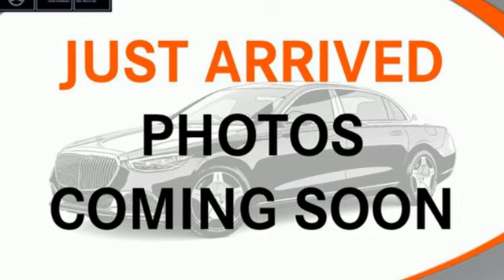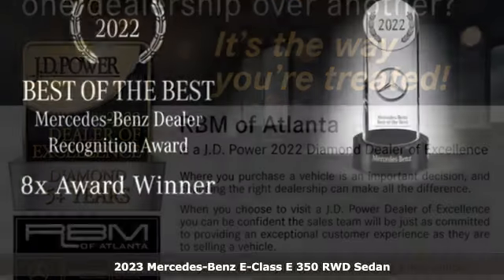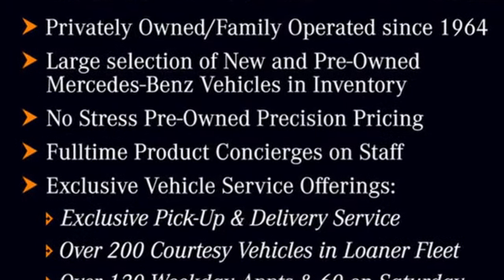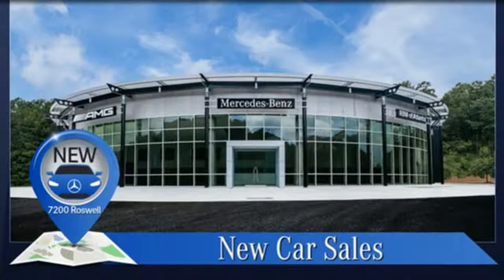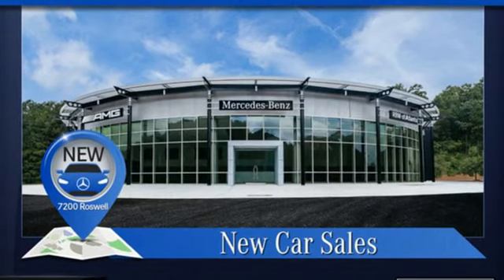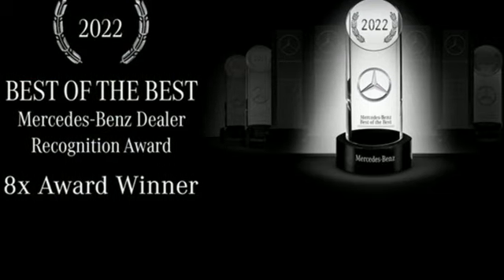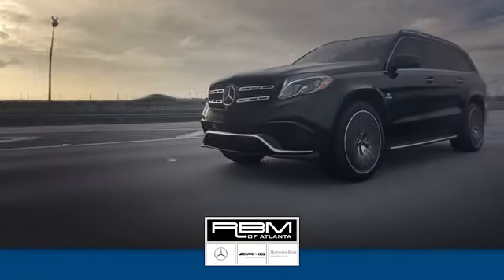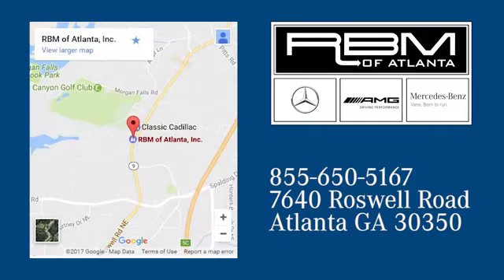New 2023 Mercedes-Benz E-Class Atlanta GA Sandy Springs, GA M36228 - SOLD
Year: 2023
Make: Mercedes-Benz
Model: E-Class
Trim: E 350 Sedan
Engine: 4 2.0 L
Transmission: Automatic
Color: Cirrus Silver Metallic
Interior: Macchiato Beige/Black
Stock #: M36228
VIN: W1KZF8DB8PB187363
CIRRUS SILVER METALLIC, WIRELESS CHARGING W/NFC PAIRING, WHEELS: 19 X 8.0J AMGA® 10-SPOKE -inc: Tires: 245/40R19, WHEEL LOCKING BOLTS, PREMIUM PACKAGE -inc: SiriusXM Radio, 6-month All Access plan trial, HANDS-FREE ACCESS, PARKTRONIC w/Active Parking Assist, Surround View System, BurmesterA® Surround Sound System, 590 watts, 13 high-performance speakers, 9 channel DSP amplifier, Frontbass technology, sound optimization, noise compensation and sound preset, POWER REAR-WINDOW SUNSHADE, PANORAMA ROOF, NATURAL GRAIN BROWN ASH WOOD TRIM -inc: Center Console in Natural Grain Brown Ash Wood, MACCHIATO BEIGE/BLACK, MB-TEX UPHOLSTERY, LED LOGO PROJECTORS (SET OF 2). This Mercedes-Benz E-Class has a strong Intercooled Turbo Premium Unleaded I-4 2.0 L/121 engine powering this Automatic transmission.*This Mercedes-Benz E-Class E 350 Sedan Has Everything You Want *DRIVER ASSISTANCE PACKAGE -inc: Active Emergency Stop Assist, Evasive Steering Assist, Active Blind Spot Assist w/vehicle exit warning function and Active Lane Keeping Assist, PRE-SAFE PLUSA® Rear-End Collision Protection, Active Distance Assist DISTRONICA®, Active Steering Assist, Active Brake Assist w/Cross-Traffic Function, Active Speed Limit Assist, Extended Restart by Stop and Go Traffic, Stop and Go function up to 1 minute, Active Lane Change Assist, PRE-SAFEA® Impulse Side, Route-Based Speed Adaptation w/End-of Traffic-Jam , BLACK HEADLINER, AUGMENTED VIDEO FOR NAVIGATION, AMGA® LINE EXTERIOR -inc: Perforated Front Brake Discs & Fr Brake Calipers, 'Mercedes-Benz' lettering, Window Grid Antenna, Wheels: 18 x 8.0J Twin 5-Spoke, Valet Function, Trunk/Hatch Auto-Latch, Trip Computer, Transmission: 9G-TRONIC Automatic, Transmission w/Driver Selectable Mode and TouchShift Sequential Shift Control w/Steering Wheel Controls, Tracker System, Tires: 245/45R18, Tire Specific Low Tire Pressure Warning, Streaming Audio, Smart Device Remote Engine Start, Side Impact Beams, Rocker Panel Extensions, Remote Releases -Inc: Hands-Free Access Power Cargo Access and Keyfob Fuel, Remote Keyless Entry w/Integrated Key Transmitter, 4 Door Curb/Courtesy, Illuminated Entry, Illuminated Ignition Switch and Panic Button.*Stop By Today *Treat yourself- stop by RBM of Atlanta located at 7640 Roswell Road, Atlanta, GA 30350 to make this car yours today!

Address:
7640 Roswell Road